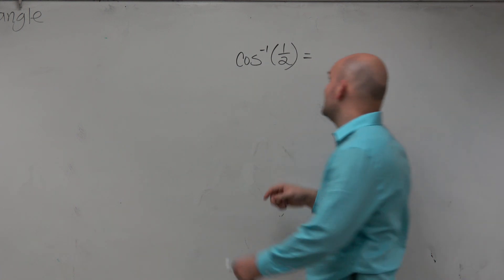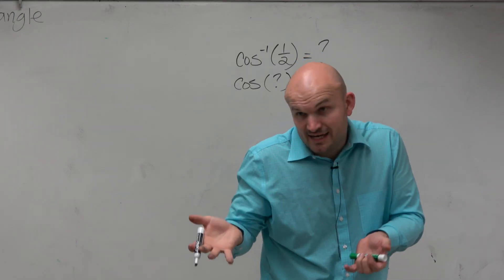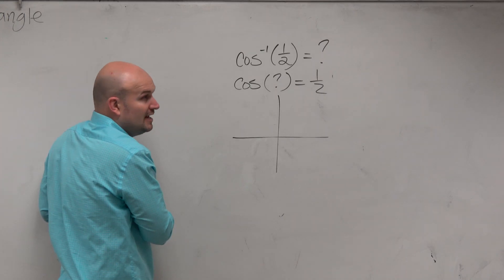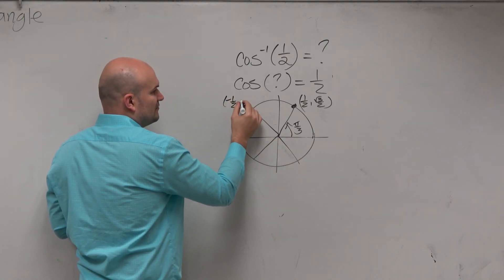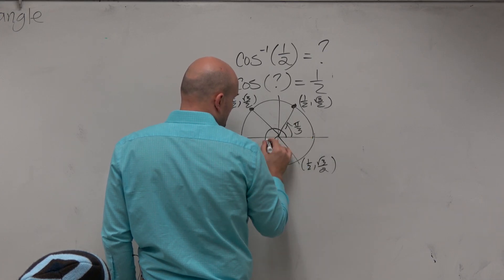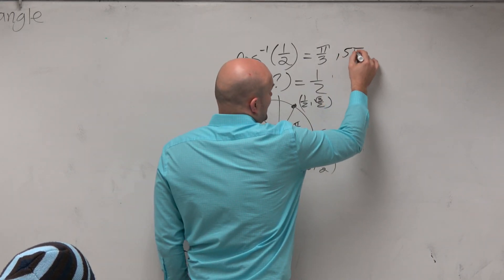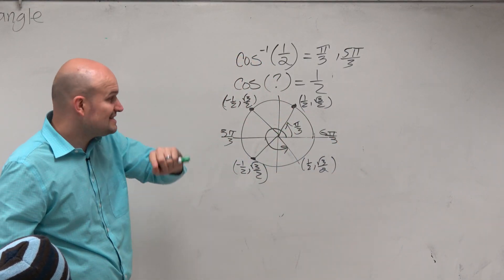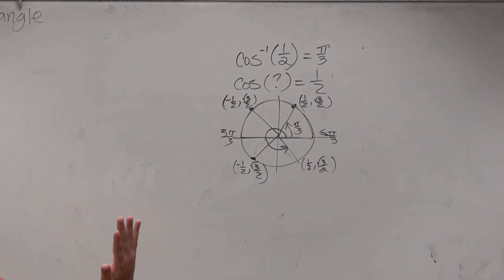Evaluate the cosine inverse of 1/2